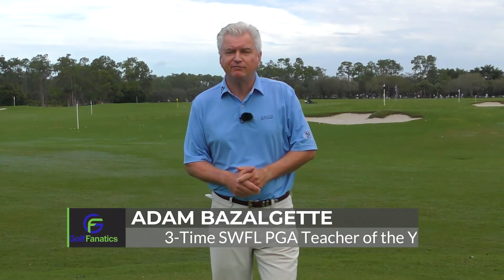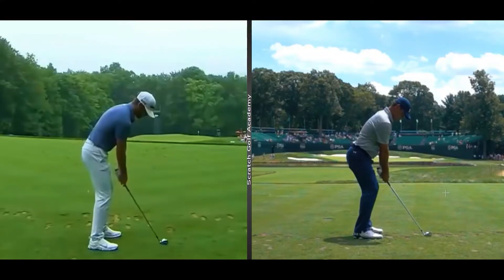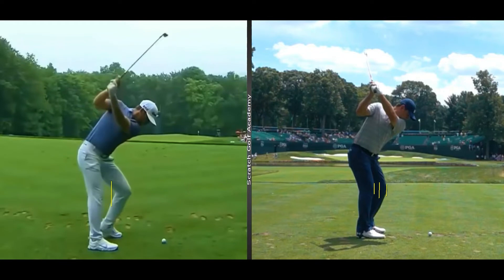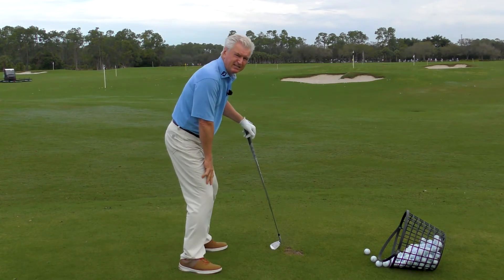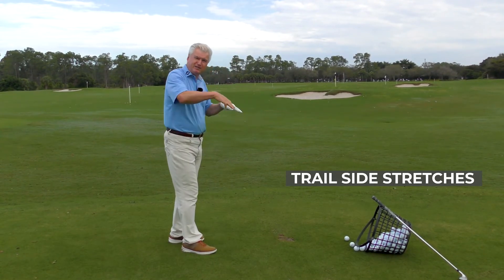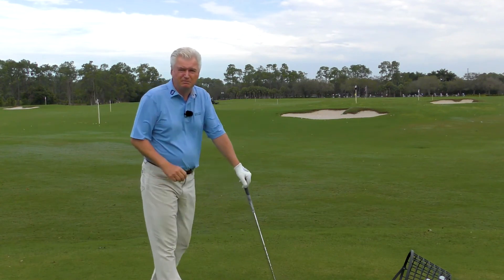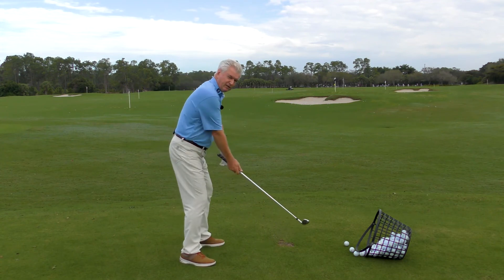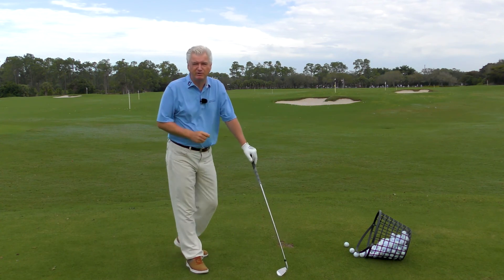3 Tips for Knee Movement in the Backswing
► Don’t forget to HitTheBell so you don’t miss out on new content!

Welcome to Golf Fanatics!  We’re here to help you, the every day golfer, play better, more consistent golf.

If you’re looking to launch longer, more accurate drives, hit straight and solid iron shots, save strokes with a tidy, well-rounded short game, drain more putts for birdies and pars, or break through your next scoring barrier (100, 90, 80, or Par)...Then you’re in the right place.

On this channel you will receive instruction, tips, advice, and knowledge from some of Golf Digest’s Top 50 Teachers, Golf Digest’s #1 Ranked Teachers, and a  3-TIME SWFL PGA Teacher of the Year all in the same place. PLUS, our stable of expert contributors on fitness, course strategy, mental training, clubfitting, and more.

If you enjoy the channel and want to take your game to another level, hit the subscribe button and click the notification bell to be notified when we upload a new video!

P.S. If you want FREE DAILY TIPS that will help you improve your game, check out our